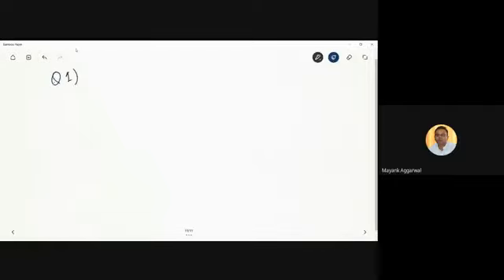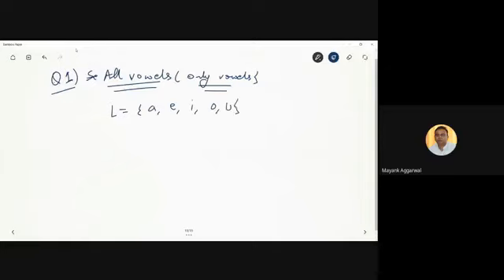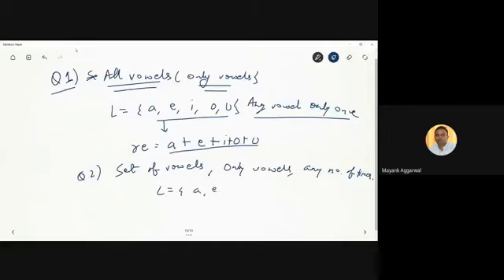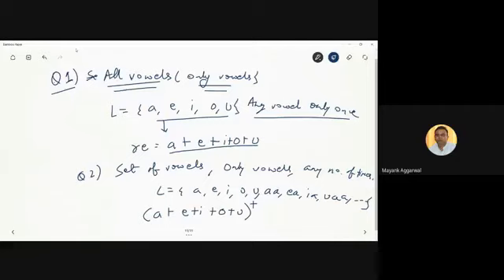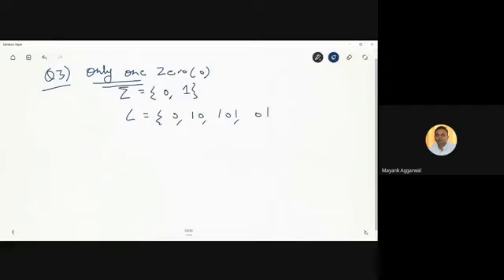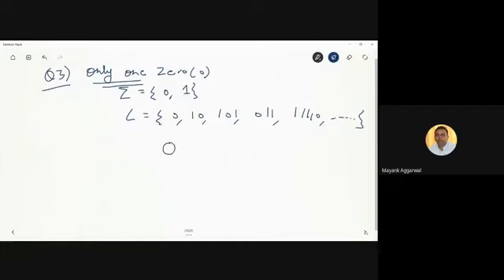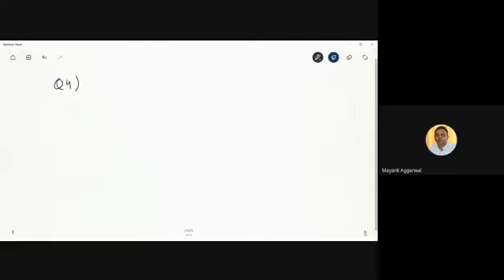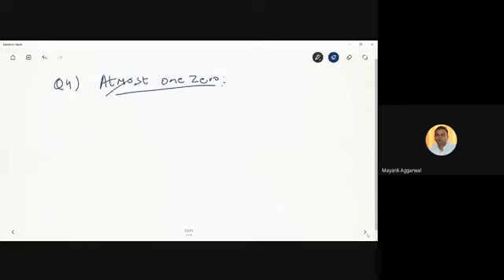Writing re for a Language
Various problems on how to write re for given language.